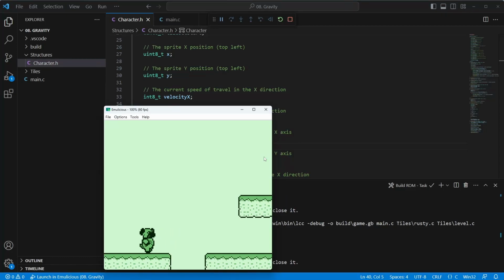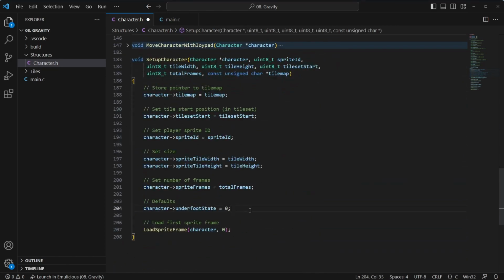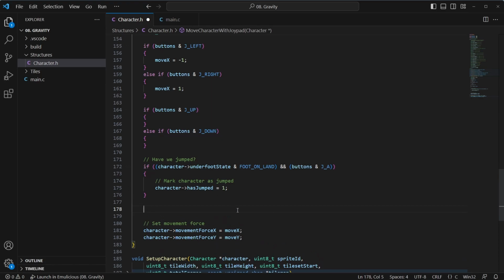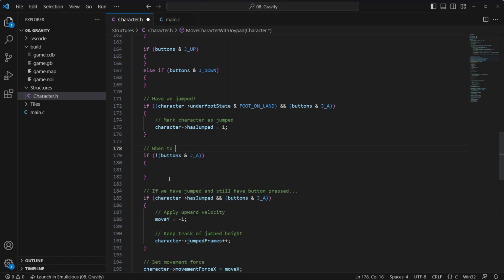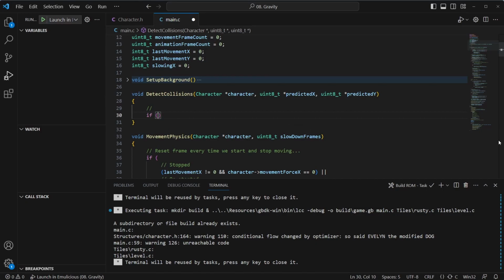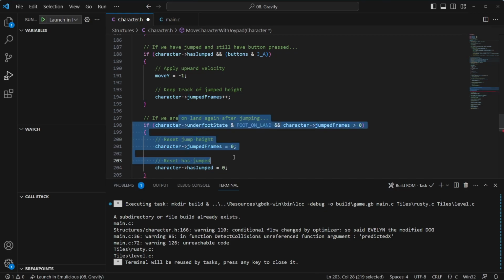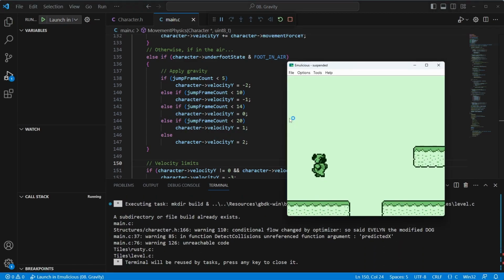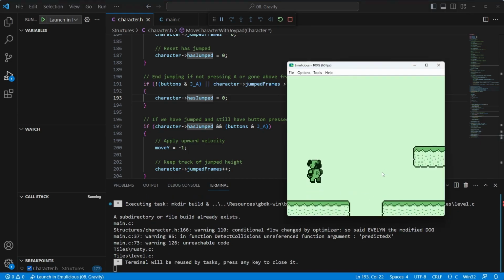Game Boy Development - 08. Jumping & Gravity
All links in the Game Boy Development series can be found in the Game Development section and @RetroSix